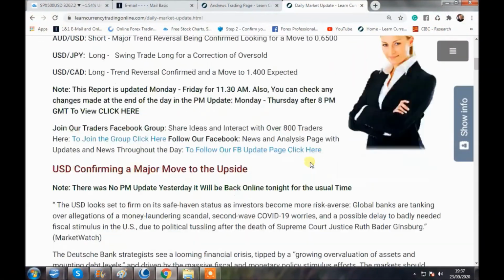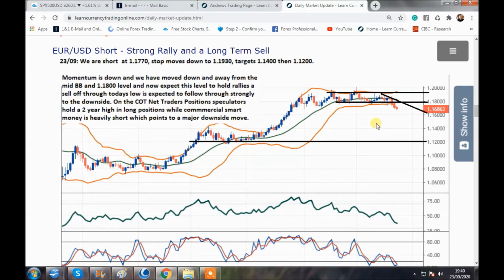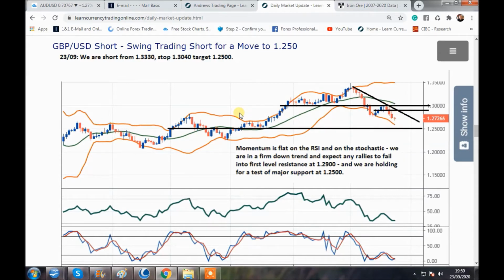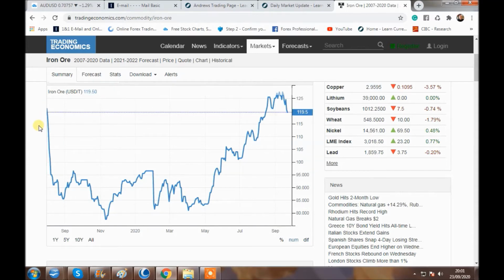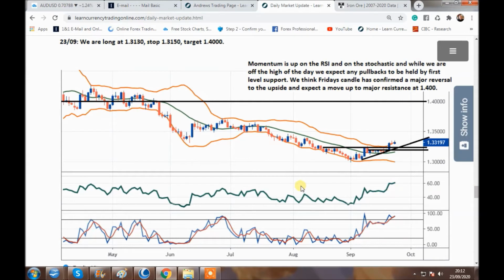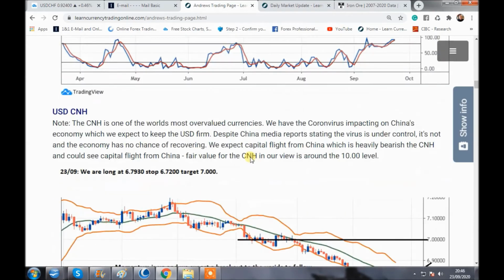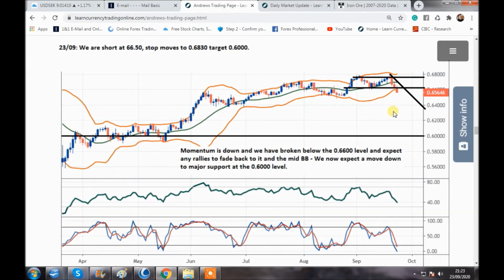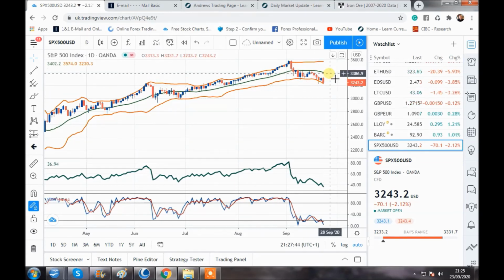Forex Trading Best Setups - USD Major Profit Opportunity Analysis 23/09